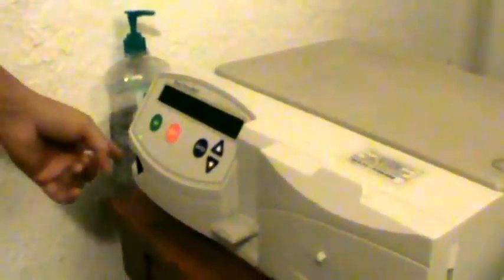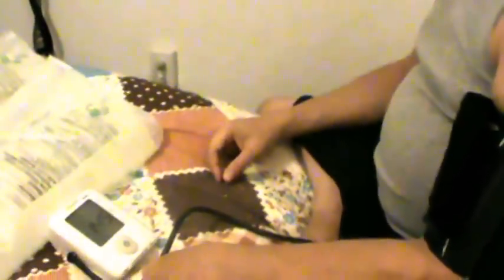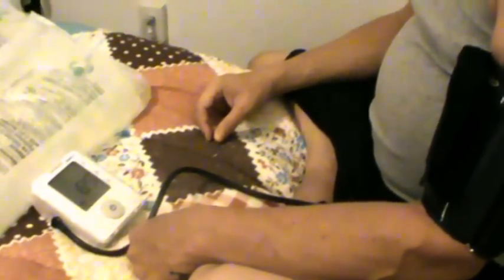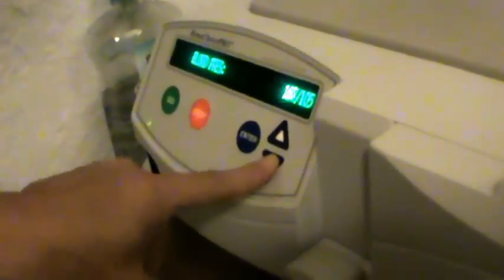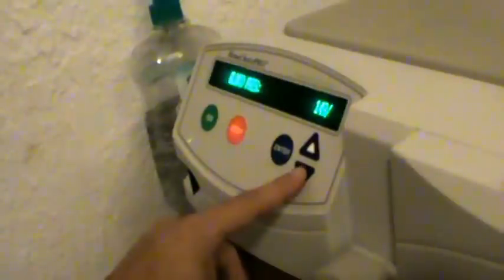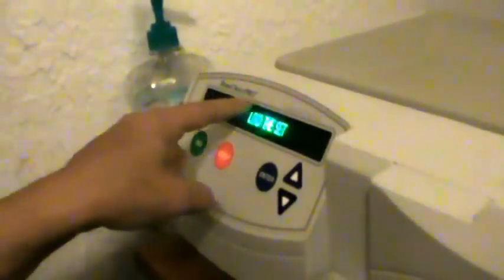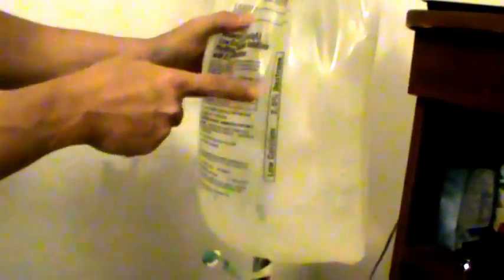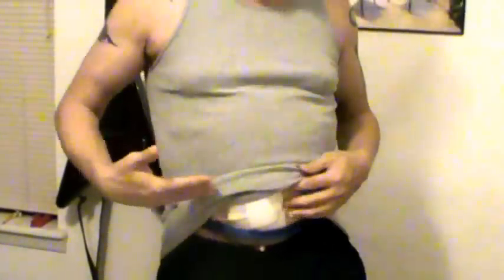Getting my machine set up and connecting myself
This shows how I set up my Baxter machine every night to perform my 10 hours of dialysis.